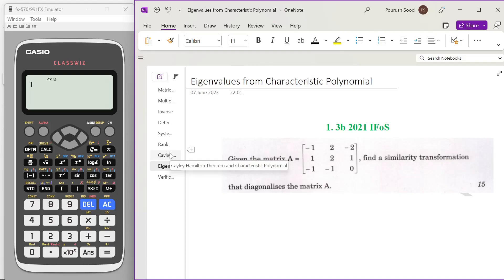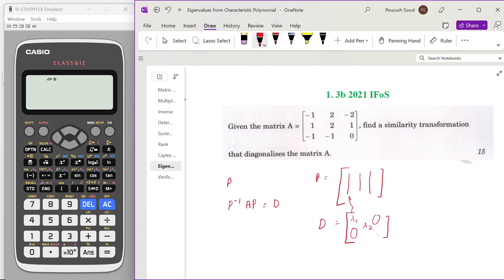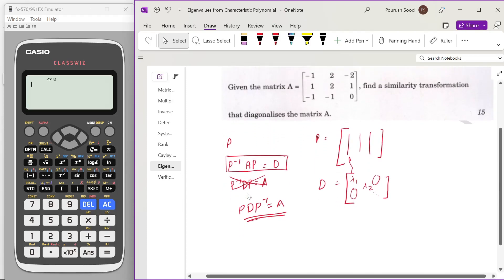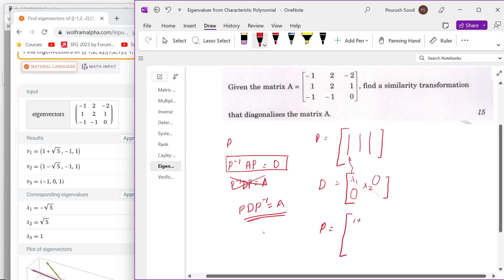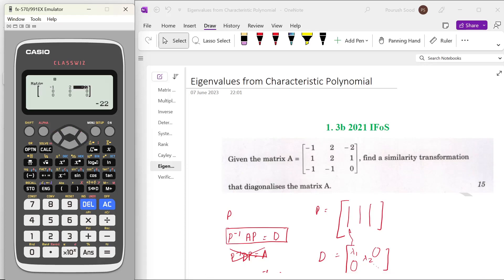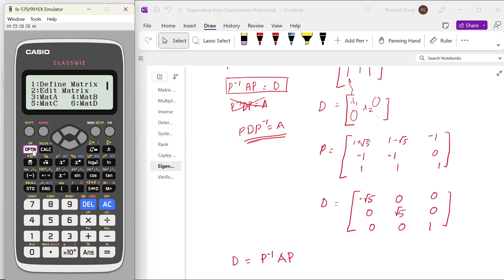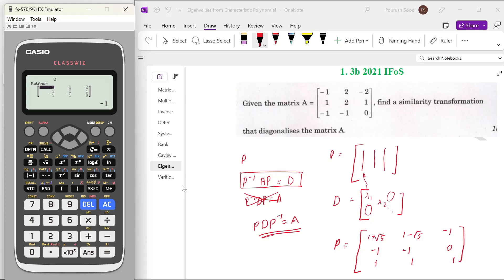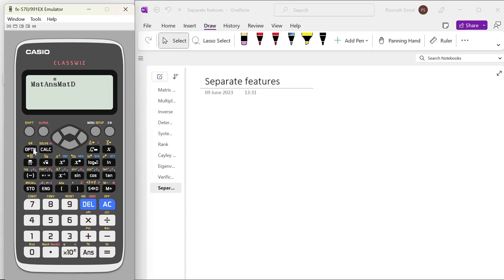[Part 2] Matrix Mult, Inverse, Determinant, Cayley Hamilton in Seconds! UPSC Math Calculator Series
This video talks about how a calculator can help solve matrix operations like multiplication, inverse, determinants, Cayley Hamilton equations, etc. (UPSC CSE Math Optional). I have used CASIO fx991EX for the same. Suggestions welcome.

0:00 Introduction
0:26 Verification of Diagonalization
6:45 Other features of Matrix Mode